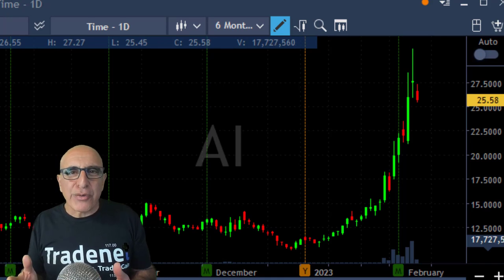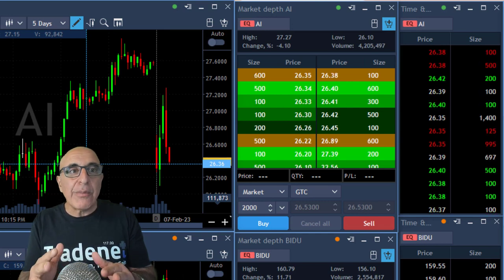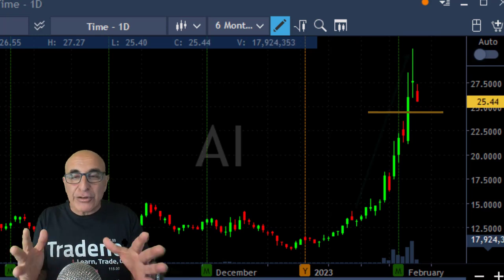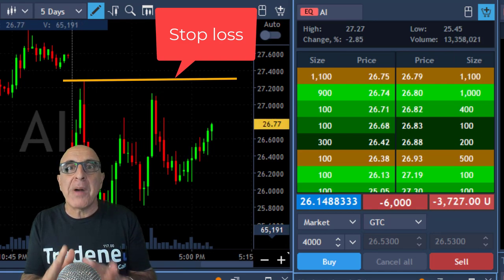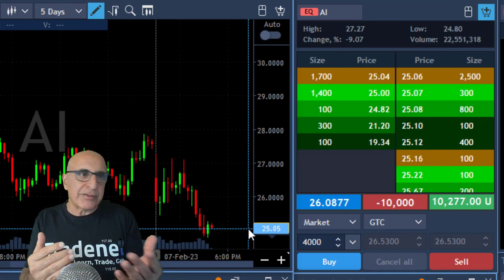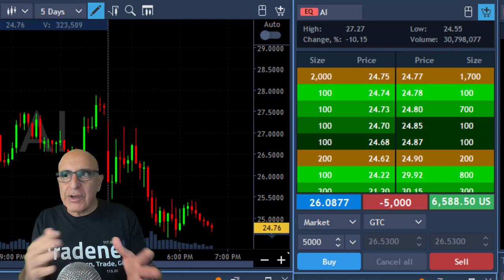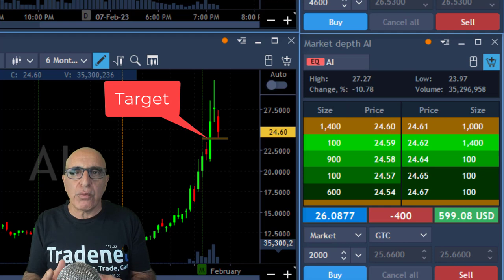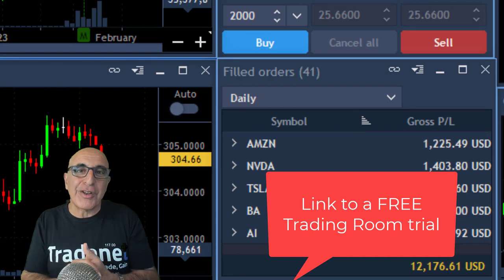HOW TO SHORT EXTENDED STOCKS, $12,000 PROFIT DAY TRADING!! $AI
Live Day Trading Stocks - Earning $12,000 trading AMZN, NVDA, TSLA, BA and AI. Meir Barak live trading on February 07th 2023. Learn how to short an extended stock...